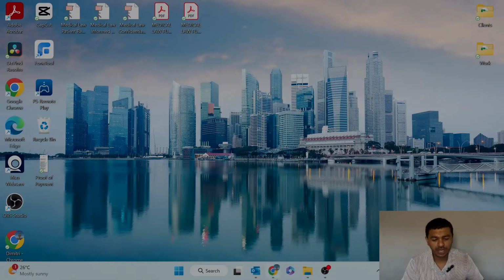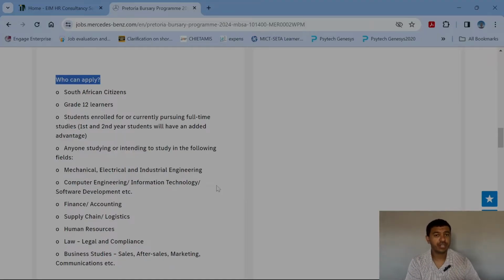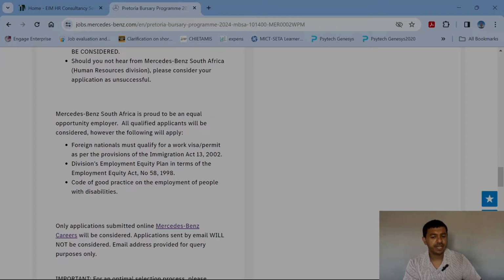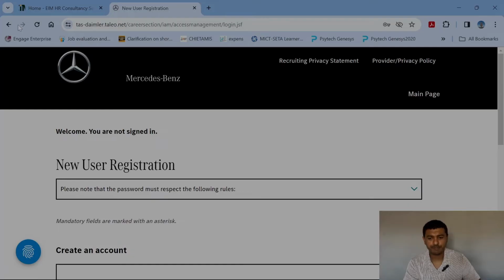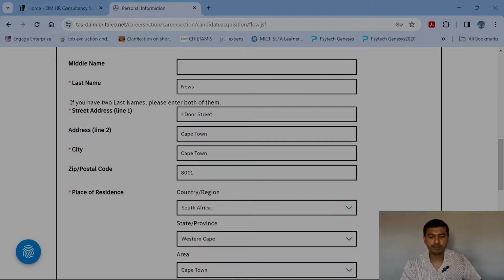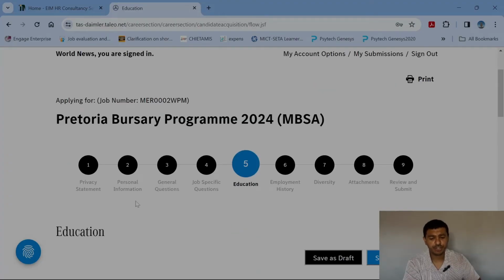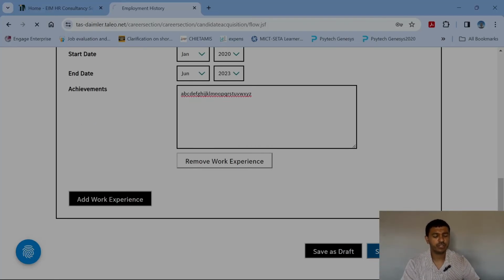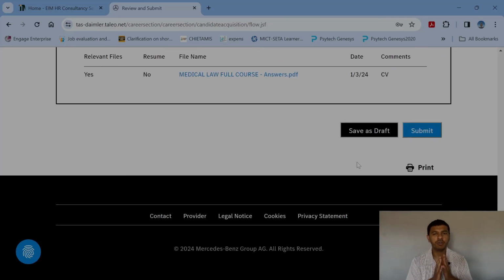HOW TO APPLY FOR THE MERCEDES BENZ BURSARY 2024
In this video, I am demonstrating the Mercedes Benz bursary application process and advising potential applicants on the information required and how to navigate the application portal.

The deadline for this bursary is set for the 26th January 2024.

All enquiries/queries can be made to Mercedes Benz.